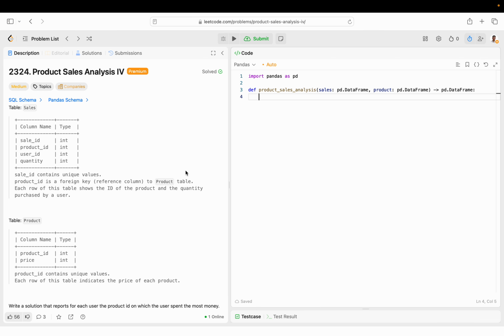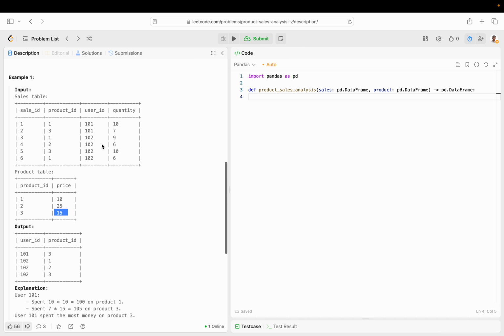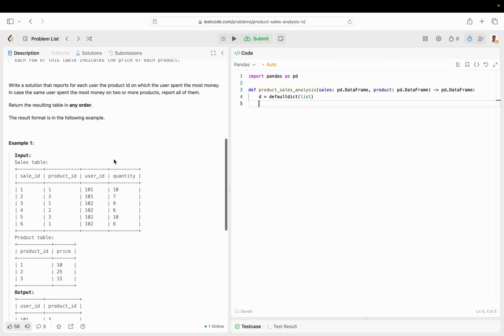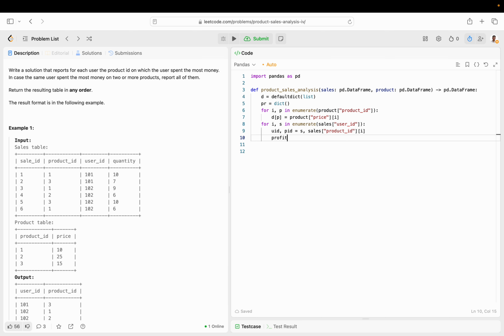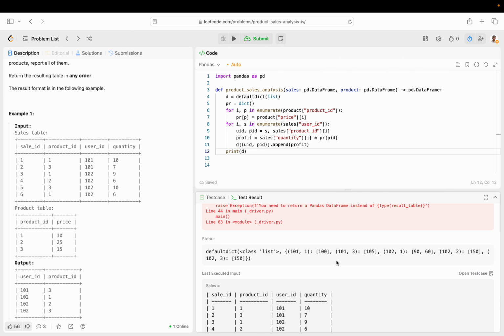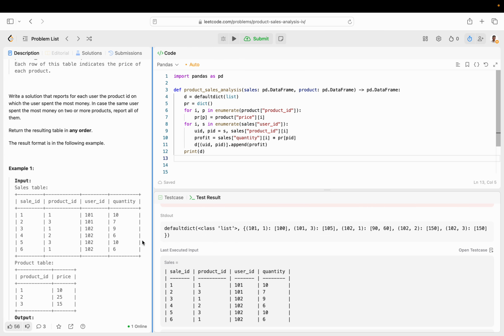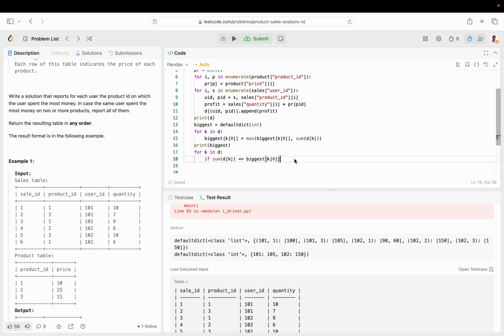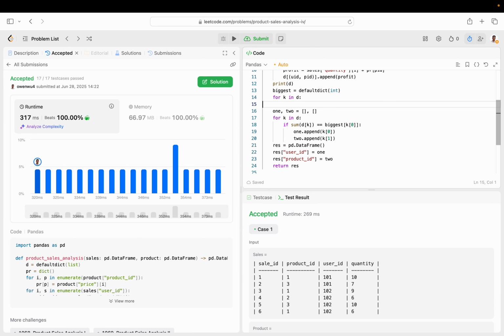Product Sales Analysis IV